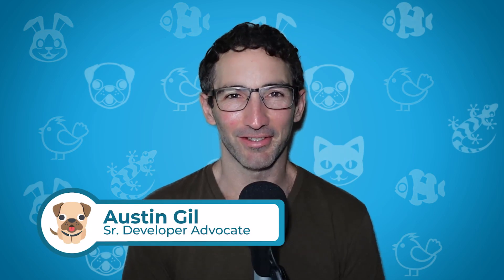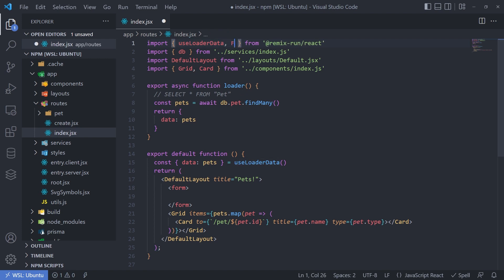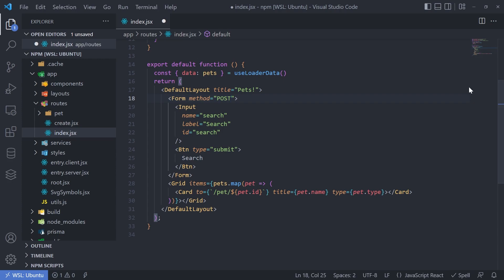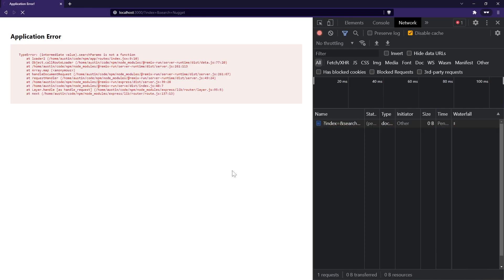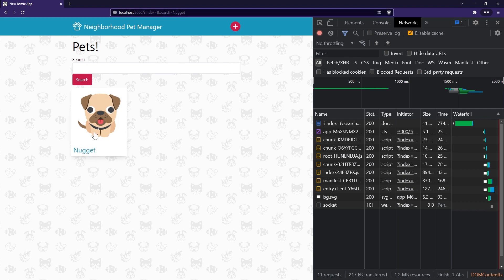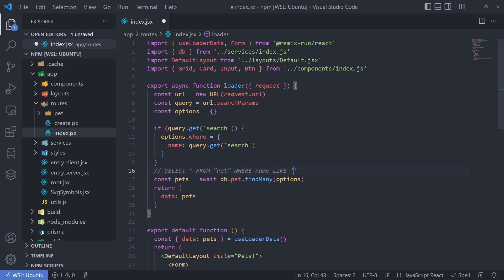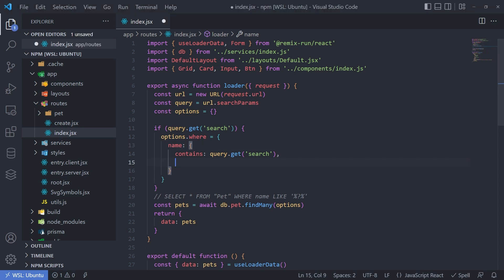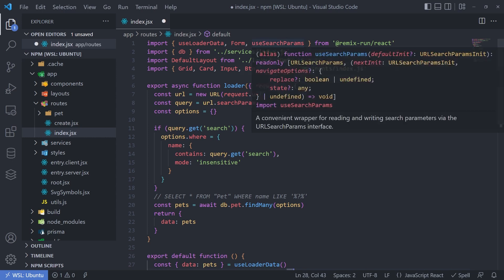Building A Search Form for Your Database | CRUD App from Scratch Continued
Now that the pet database is set up, there have been some new flaws introduced. Austin covers how to add better features for listing content and listing the amount of data on a specific page using Filters, Pagination, and Sorting. The first video in this series is available

Chapters:
0:00 - Introduction
0:19 - Recap + What’s Next
1:37 - Adding a search form to the database
03:52 - GET vs POST Request
05:57 - Grabbing info through loader function
07:23 - Applying a filter to the search form
14:10 - Adding final touches to the search form
18:00 - Wrap Up

New to Cloud Computing?

Product: Linode, Akamai, Databases, Austin Gil